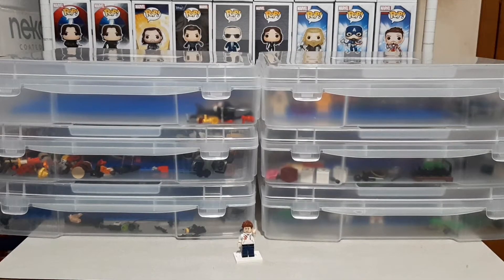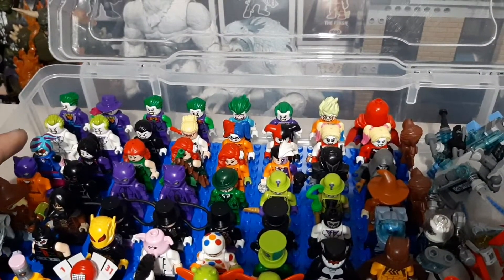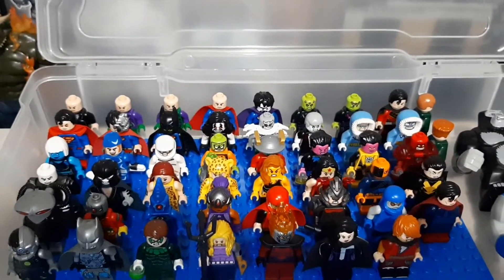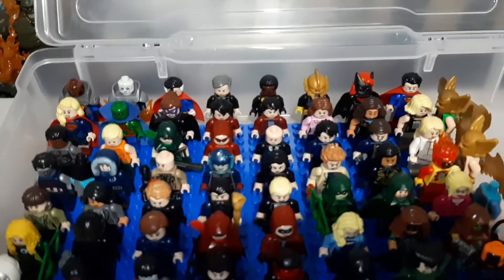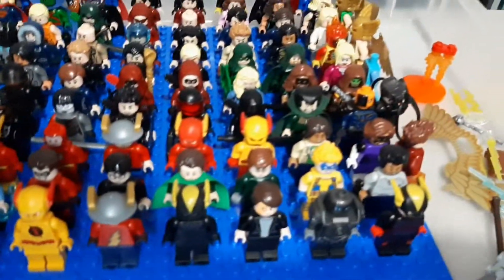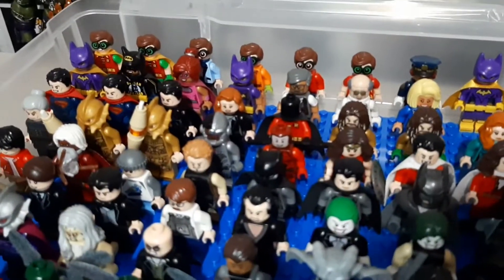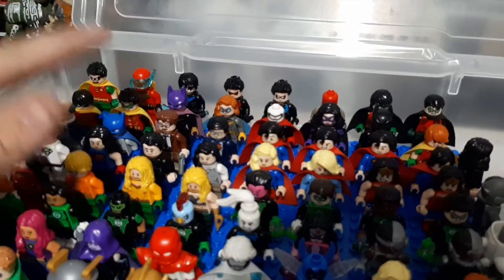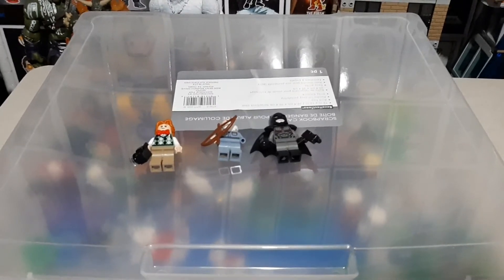Lego Minifigure Collection Part 2: DC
Back again with more Lego minifig goodness. This time with DC focused bins. I hope you all enjoy :-)